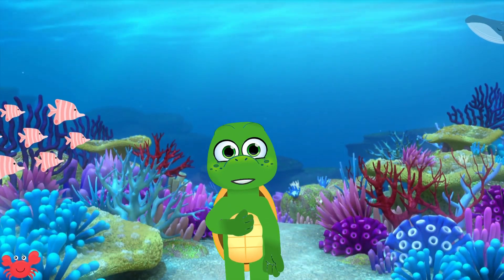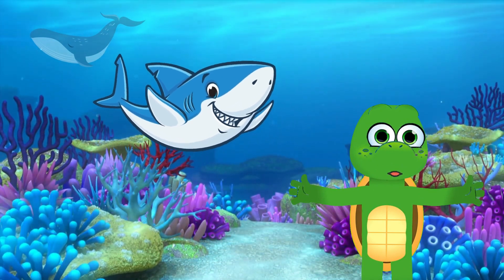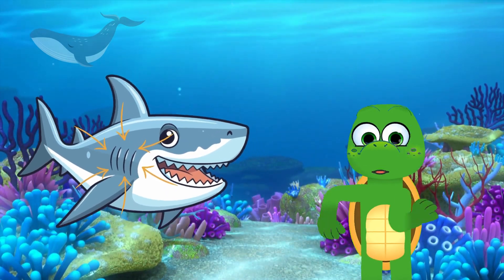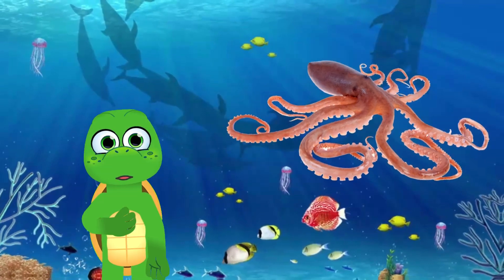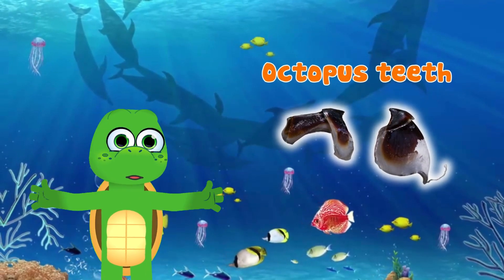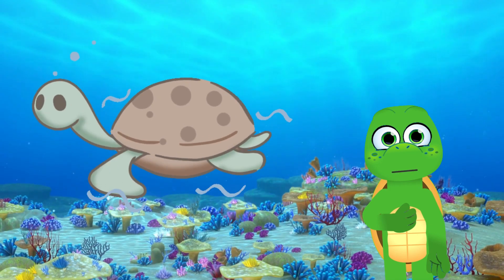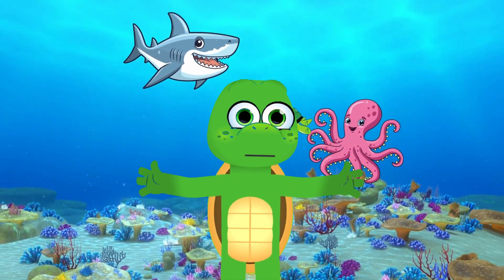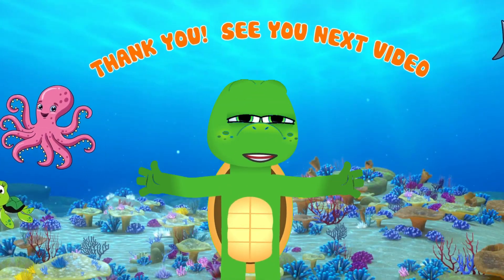Beyond the Surface: Underwater Adventures with Sharks, Octopuses, and Sea Turtles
Under The Sea  Explorers: Shark, Octopus and Sea Turtle

Certainly! Here's a video description for "Under The Sea Explorers: Shark, Octopus and Sea Turtle" on YouTube:

"Dive into the enchanting world of the deep blue sea with 'Under The Sea Explorers: Shark, Octopus, and Sea Turtle.' Join us on an extraordinary underwater journey as we uncover the mysteries of the ocean's most fascinating inhabitants. From the mighty sharks that glide through the waves to the clever octopuses that change colors to the gentle giants like the sea turtles, this educational adventure is a gateway to understanding the incredible marine life.

Discover the unique characteristics and behaviors of these marine creatures, their role in the ocean's ecosystem, and how they captivate the hearts of both young and old. Let us take you on a mesmerizing tour beneath the waves and learn about the awe-inspiring world that lies 'Under The Sea.'